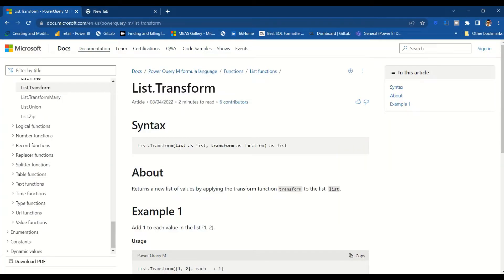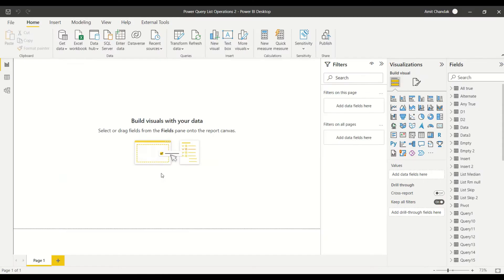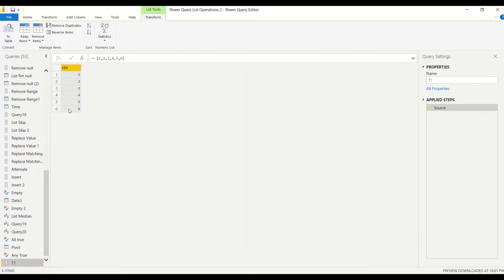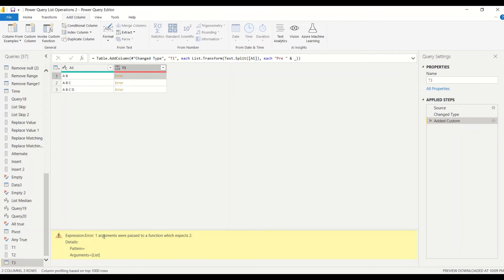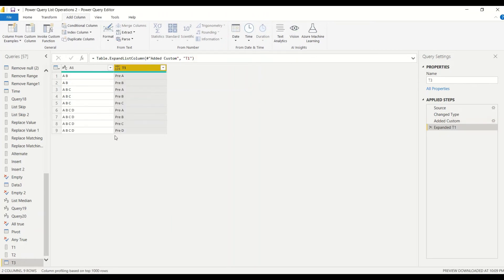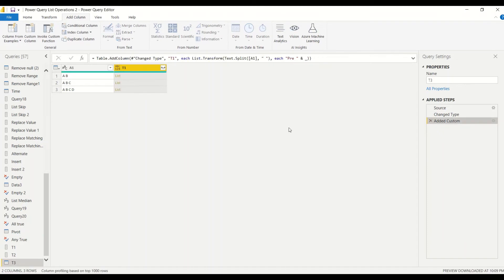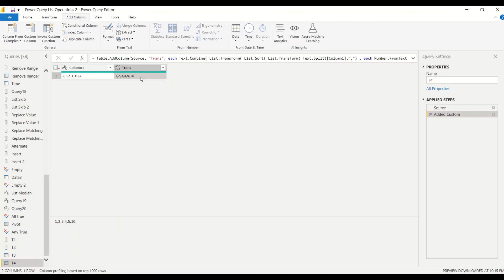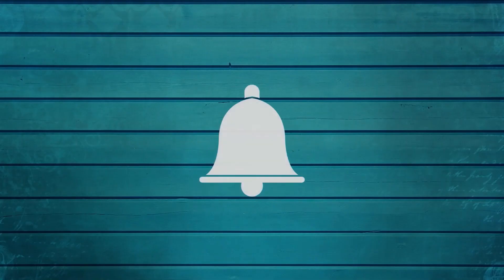Power BI Tutorial Series for Beginners 177: Power Query Powerhouse- List.Transform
Power Bi List.Transform, Power Query List.Transform

--Content
00:00 Introduction
00:28  List.Transform
03:00  Examples

Power Bi List.AnyTrue, Power Query List.AnyTrue